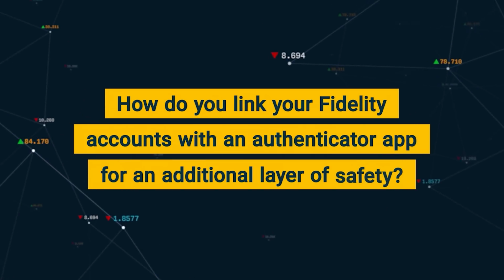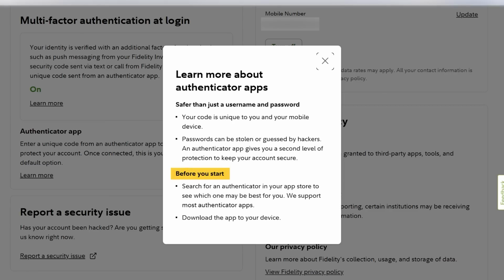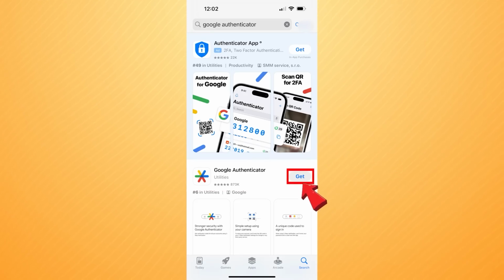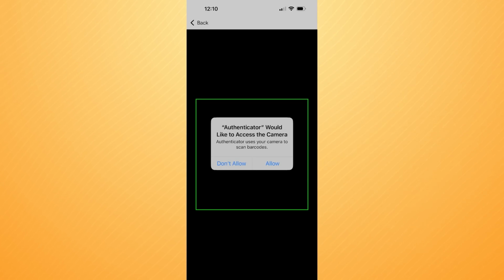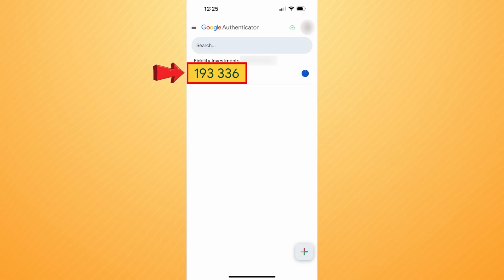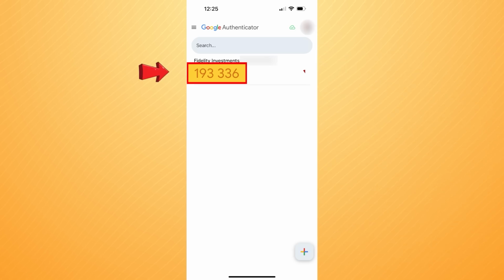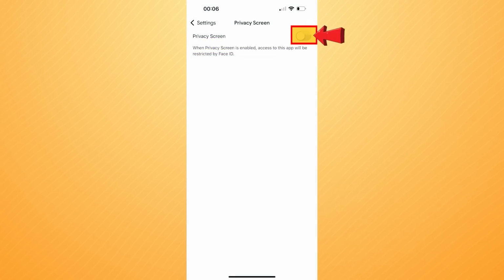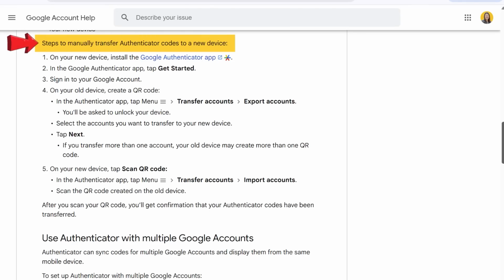How You Can Keep Your Cash Even Safer At Fidelity (Latest Security Feature)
Are your Fidelity brokerage and retirement accounts as safe as they can be? Have you activated Fidelity's latest security feature? We did that recently - see how you can do the same (step-by-step Fidelity-authenticator app tutorial)

*Sources & referenced videos can be found in first pinned comment

DIAMOND NESTEGG, LLC RECEIVES COMPENSATION FROM YOUTUBE FOR THE PRESENCE OF ADVERTISING BEFORE, AFTER, AND DURING THIS VIDEO CONTENT AS WELL AS VIA YOUTUBE’S SUPER THANKS & MEMBERSHIP FEATURE. DIAMOND NESTEGG, LLC DOES NOT CONTROL THE CONTENT OR PRESENCE OF ANY ADVERTISEMENTS. THE PRESENCE OF ANY ADVERTISEMENT DOES NOT CONSTITUTE AN ENDORSEMENT OF THE AD, COMPANY, ENTITY, OR PRODUCT BY DIAMOND NESTEGG, LLC.

COMMENTS, CHATS & CONVERSATIONS ARE A SPACE FOR CIVIL & RESPECTFUL DISCOURSE & CONSTRUCTIVE EXCHANGES OF INFORMATION, VIEWPOINTS & OPINIONS. WE WELCOME FREE EXPRESSION, REGARDLESS OF VIEWPOINT, BUT RESERVE THE RIGHT TO REMOVE ANY RESPONSE AND SUSPEND OR BAN INDIVIDUALS FOR ANY REASON. PLEASE NOTE THAT COMMENTS, CHATS & CONVERSATIONS MAY BE SUBJECT TO PREAPPROVAL.

USAGE OF ANY OF OUR SERVICES INCLUDING VIDEOS, WEBSITES, COURSES & FORUMS CONSTITUTES AN EXPLICIT UNDERSTANDING & ACCEPTANCE OF THE TERMS OF THIS DISCLAIMER AS WELL AS OF OUR TERMS OF SERVICE, OUR PRIVACY POLICY & ALL APPLICABLE DIAMOND NESTEGG DISCLAIMERS IN THEIR RESPECTIVE CURRENT FORMS. FOR MORE INFORMATION.